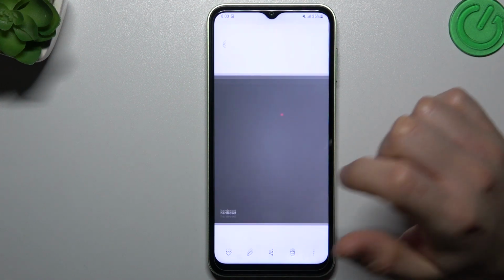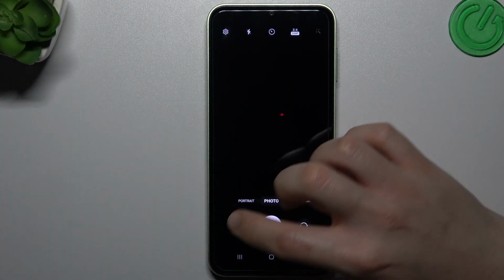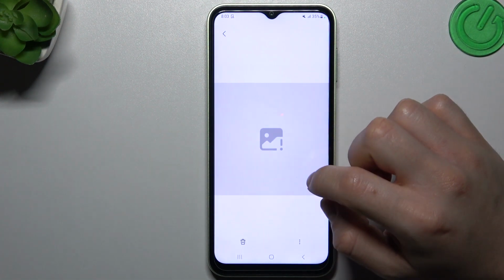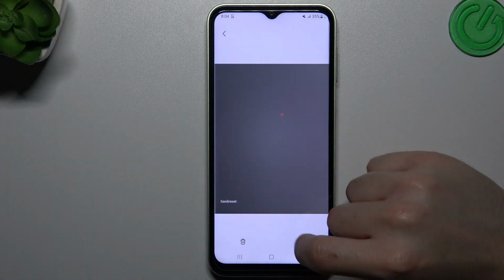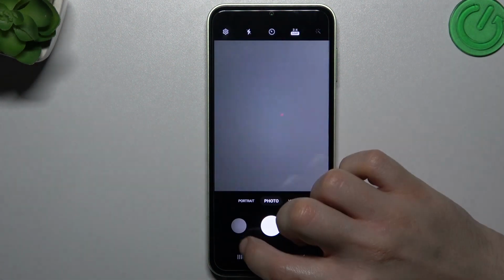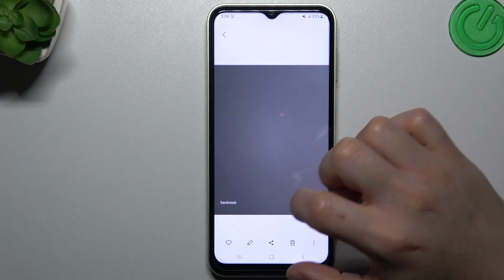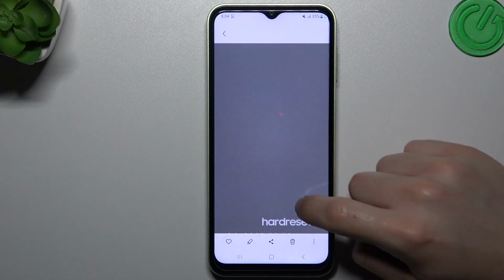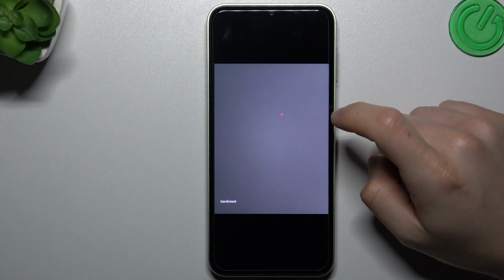How to Customize Watermark on SAMSUNG Galaxy F14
Hi! Now, we would like to show you how to customize the watermark on SAMSUNG Galaxy F14. We'll show you how to personalize your watermark, and how to set a custom signature. Visit our YouTube channel if you want to know more about SAMSUNG Galaxy F14.

How to customize watermark on SAMSUNG Galaxy F14? How to adjust watermark on SAMSUNG Galaxy F14? How to set custom watermark on SAMSUNG Galaxy F14?